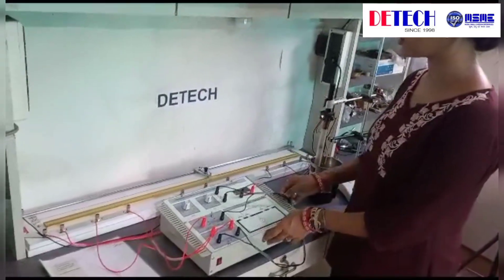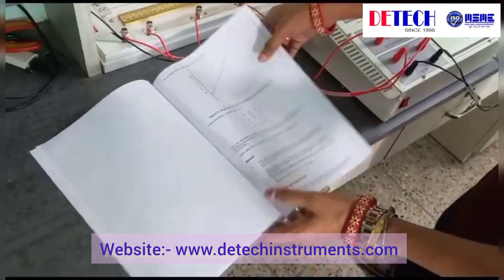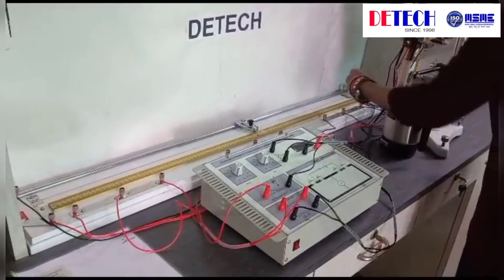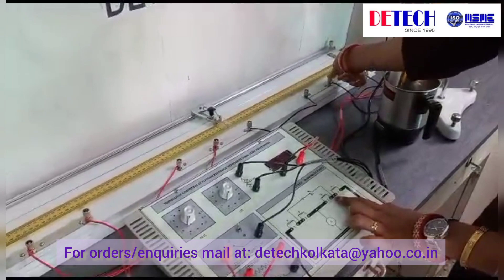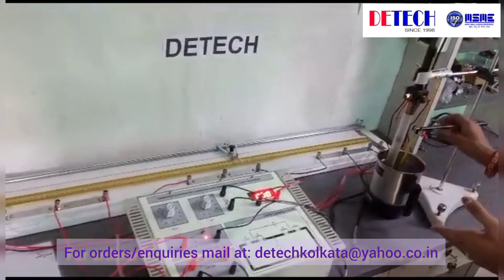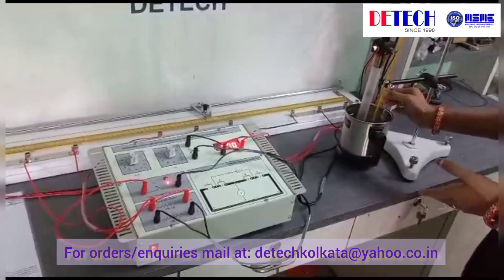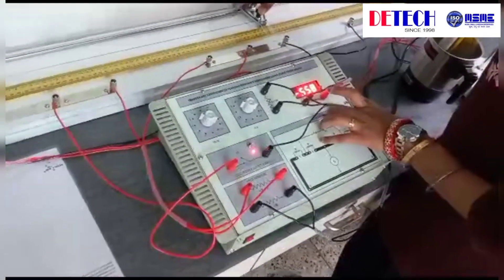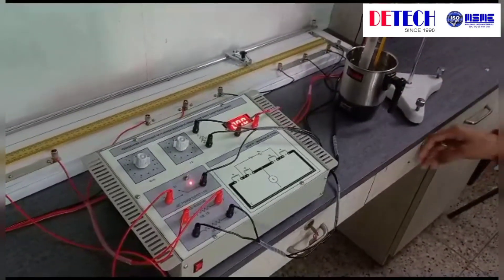Temperature Coefficient of Platinum Resistance Thermometer using Carey Foster Bridge.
We deal with laboratory instruments that are integral to schools, colleges, universities and research institutes. With a history spanning over two decades, ours is a company that has consistently provided a range of superior-grade products related to the departments of Physics, Botany, Zoology, Physiology and Microbiology.